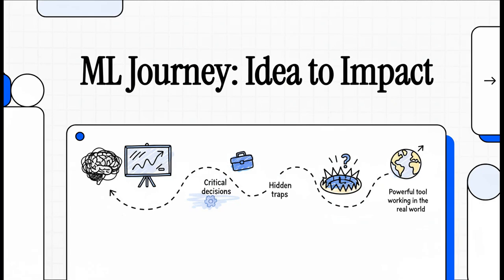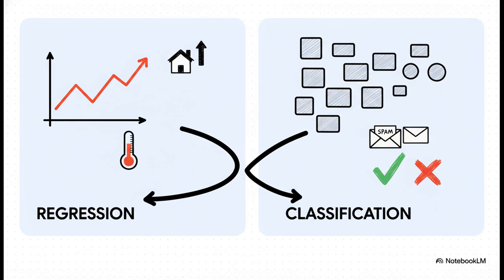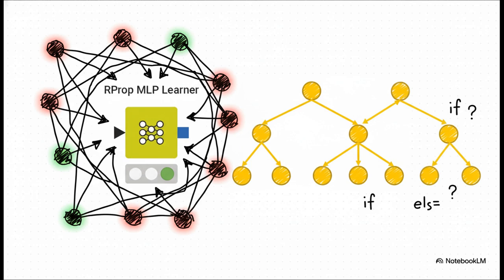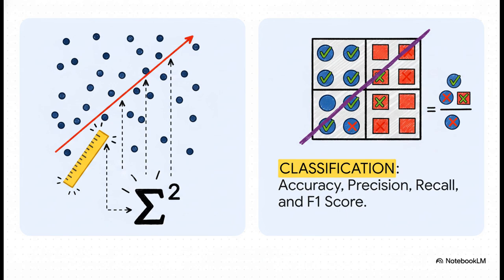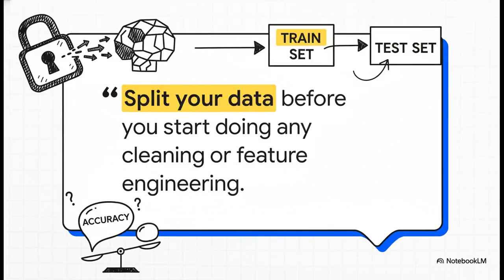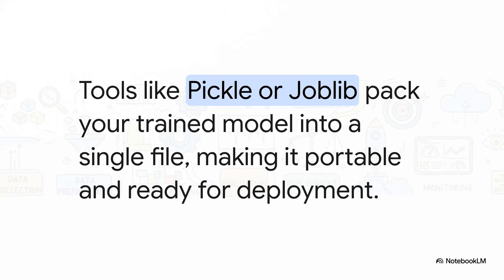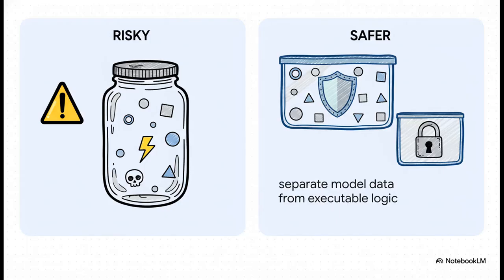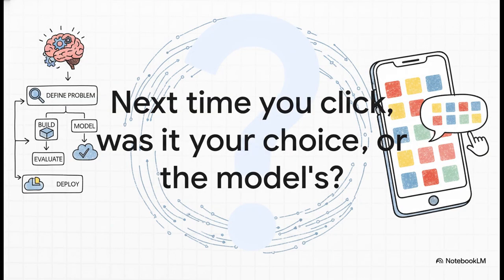Day 35: Build a Simple ML Model in 6 Minutes (Beginner to Deployment)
Welcome to Day 35 of 100 Days of Tech!
Today we build a real Machine Learning model from scratch — data to prediction, explained simply.

What you’ll learn:

How to train your first ML model

Dataset → Model → Prediction flow

Model evaluation basics

Saving & deploying your ML model

Chapters:

0:00 Intro
0:20 Load data
1:10 Train model
3:40 Evaluate model
5:00 Save model
6:00 Day 36 preview

Try it yourself (free resources):

Watch tutorial: Python ML Hands-On Guide 2025

Dataset used: Housing price or simple classification CSV

Tools: Scikit-Learn, Pandas, Pickle/Joblib

If you're starting ML, this is your cleanest entry point.